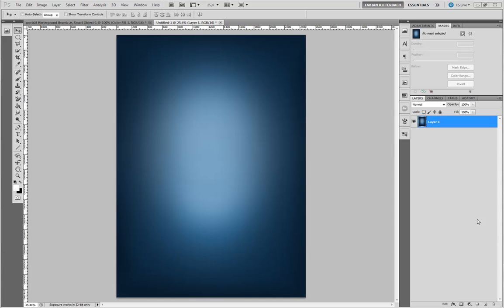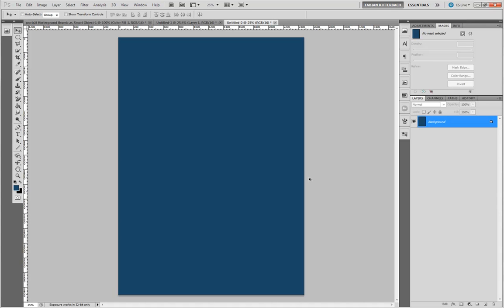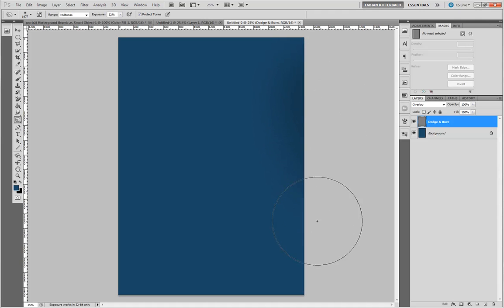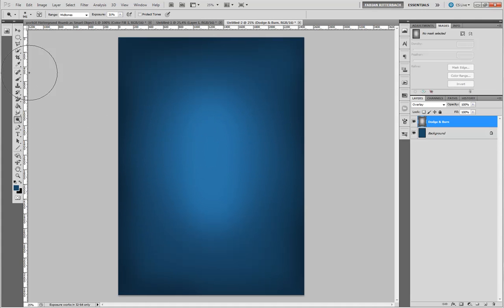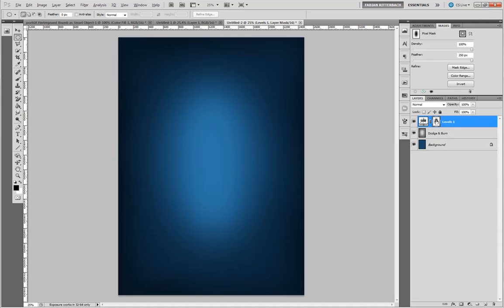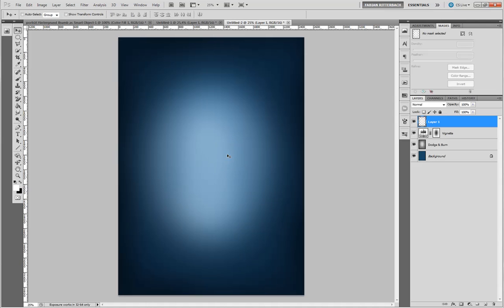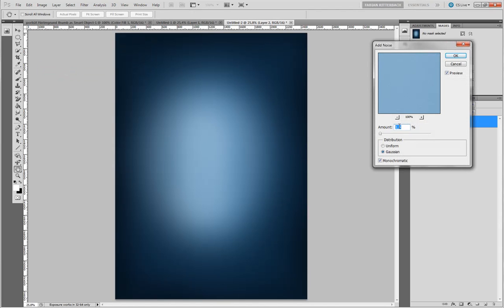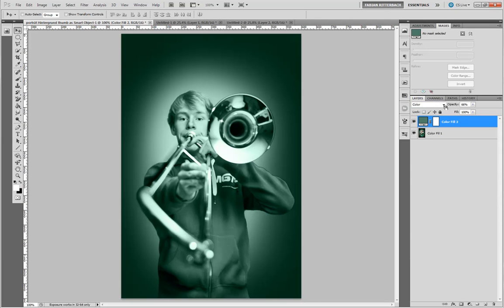Photoshop Tutorial : Creating a Portrait Background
In this Video I show you a technique how to create a typical Background for Portraits or Objects.
In English!!